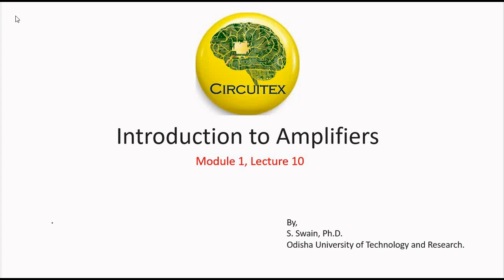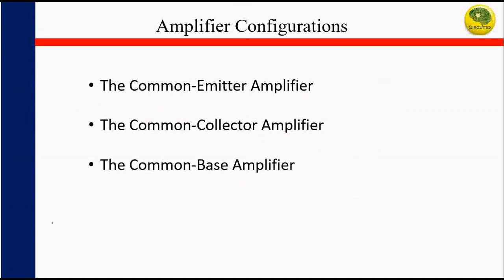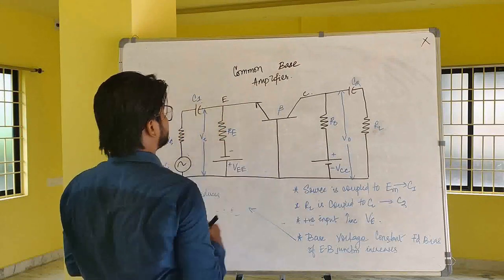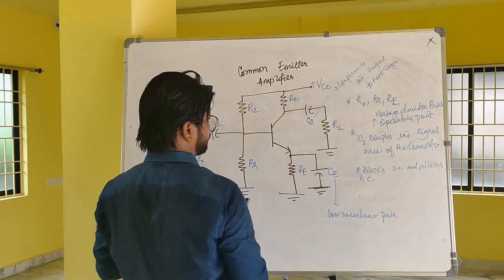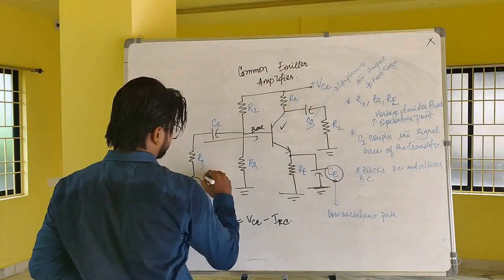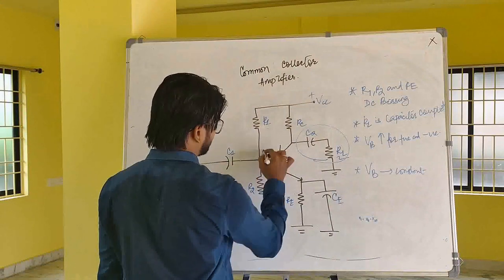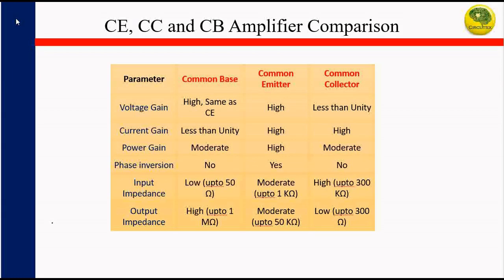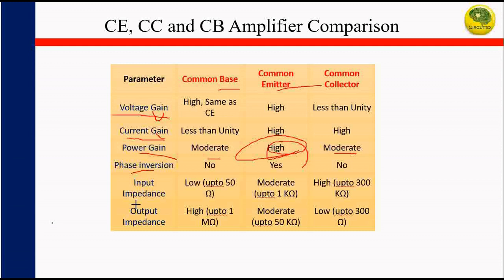Basic Electronics, Module: 1, Lecture: 10, Introduction to Amplifiers.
Basic Electronics Lectures Series.

by S. Swain, Ph.D. in Electronics and Instrumentation.

Topic: Introduction to Amplifiers.
Common emitter, common collector, and common base amplifiers in detail.
Module 1
Subject: Basic Electronics (B. Tech Sem 1 or Sem 2)

how to
what is
electronics engineering, electronics projects,  electronics takeback coalition, electronics